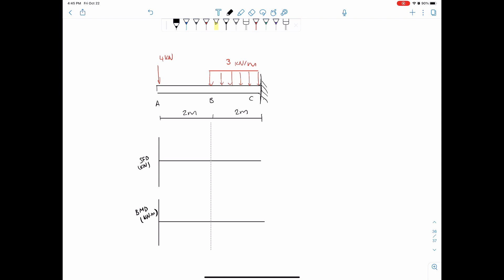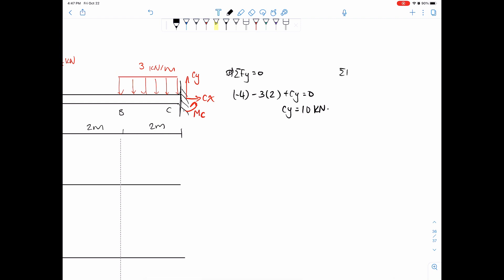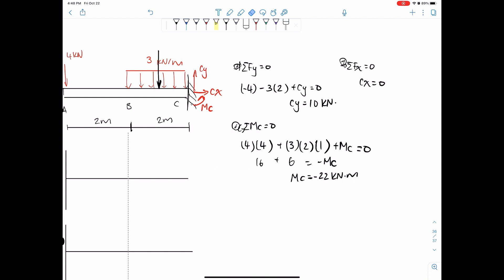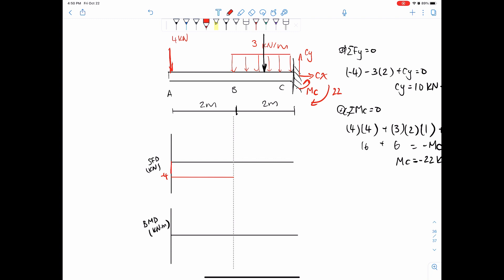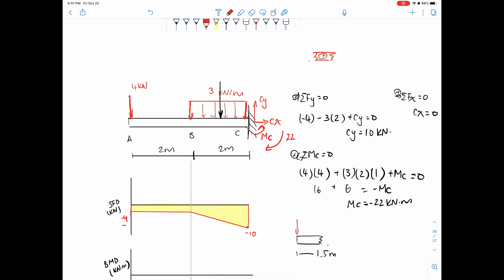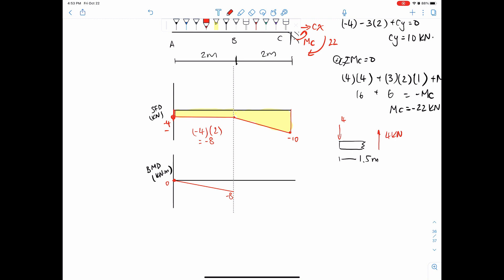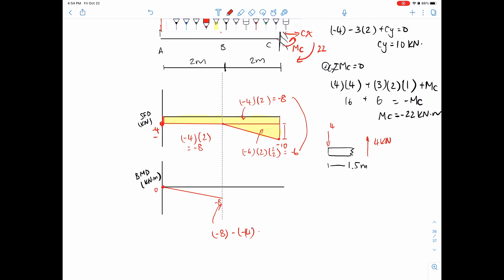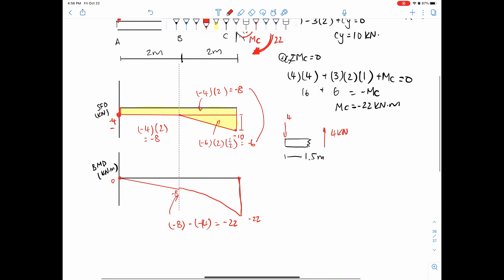Drawing Shear Force and Bending moment Diagrams example 4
Let's just keep grinding those examples, today, we will be going over another cantilever beam with a fixed support, but this time with a distributed load and a point load. Let's solve it together!